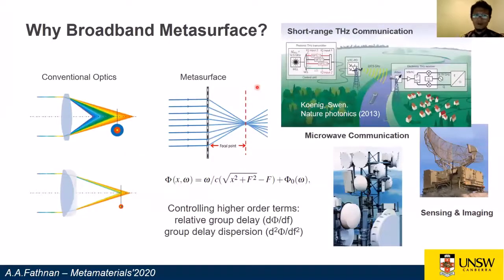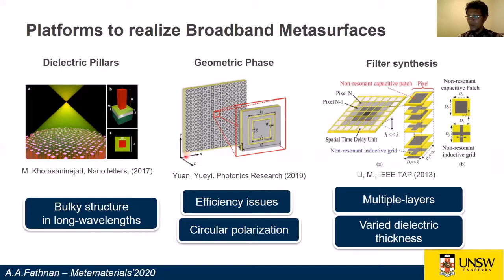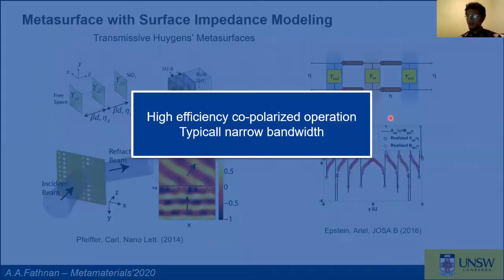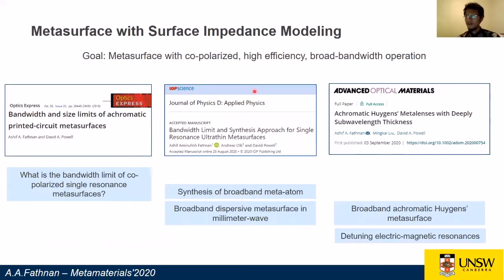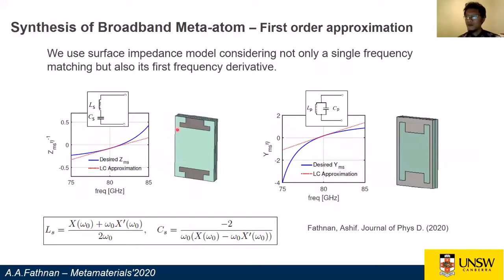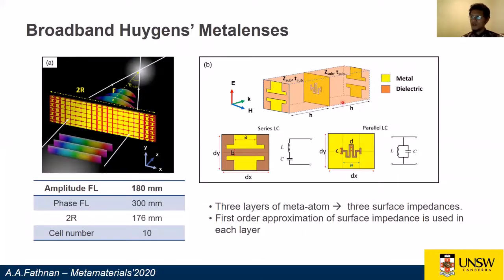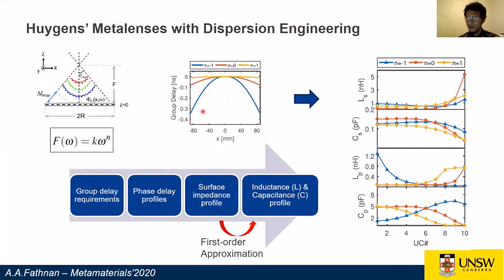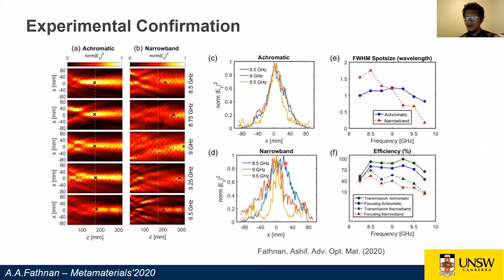Broadband Metasurfaces through First Order Approximation of Surface Impedances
Talk by PhD student Mr Ashif Fathnan at the Metamaterials 2020 conference.